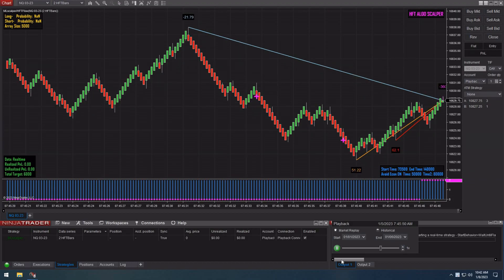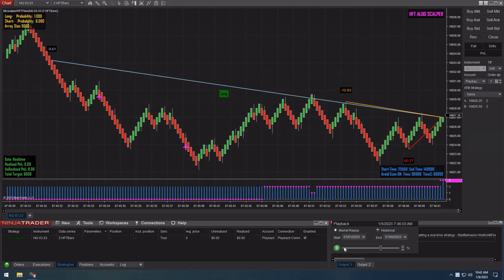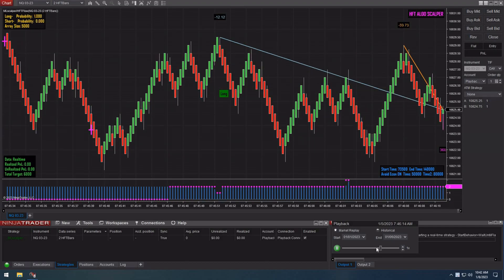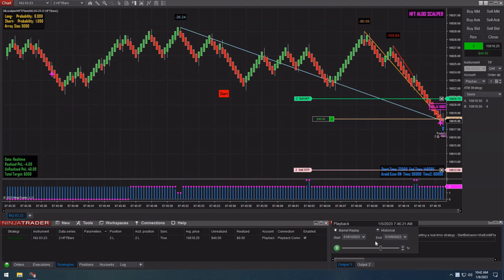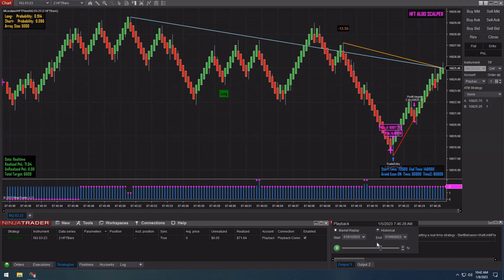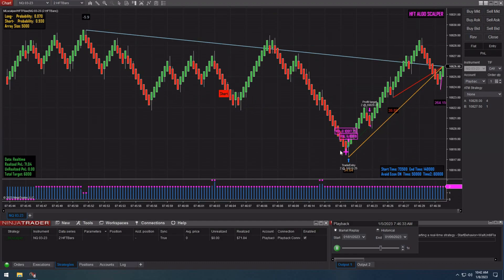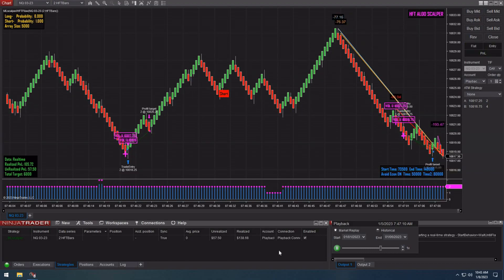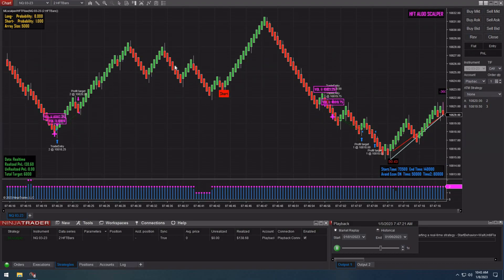NinjaTrader 8 Futures Scalper Algo Test Run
The risk of trading in securities markets can be substantial. Futures and options trading have large potential rewards, but also large potential risk. You must be aware of the risks and be willing to accept them in order to invest in the futures and options markets. Don't trade with money you can't afford to lose. This website is neither a solicitation nor an offer to Buy/Sell futures or options. No representation is being made that any account will or is likely to achieve profits or losses like those discussed on this website. The past performance of any trading system or methodology is not necessarily indicative of future results. CFTC RULE 4.41 - HYPOTHETICAL OR SIMULATED PERFORMANCE RESULTS HAVE CERTAIN LIMITATIONS. UNLIKE AN ACTUAL PERFORMANCE RECORD, SIMULATED RESULTS DO NOT REPRESENT ACTUAL TRADING. ALSO, SINCE THE TRADES HAVE NOT BEEN EXECUTED, THE RESULTS MAY HAVE UNDER-OR-OVER COMPENSATED FOR THE IMPACT, IF ANY, OF CERTAIN MARKET FACTORS, SUCH AS LACK OF LIQUIDITY, SIMULATED TRADING PROGRAMS IN GENERAL ARE ALSO SUBJECT TO THE FACT THAT THEY ARE DESIGNED WITH THE BENEFIT OF HINDSIGHT. NO REPRESENTATION IS BEING MADE THAT ANY ACCOUNT WILL OR IS LIKELY TO ACHIEVE PROFIT OR LOSSES SIMILAR TO THOSE SHOWN.E RESULTS AND ALL WHICH CAN ADVERSELY AFFECT TRADING RESULTS.